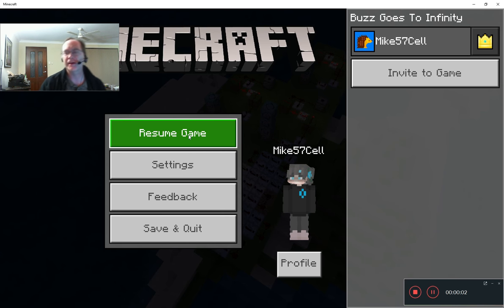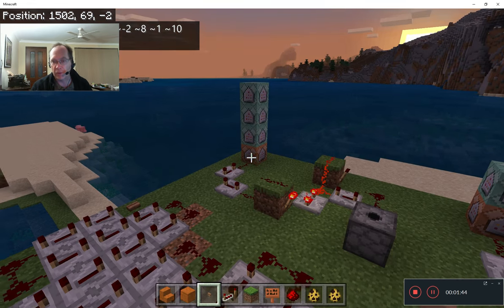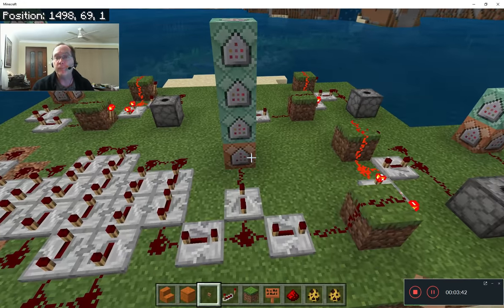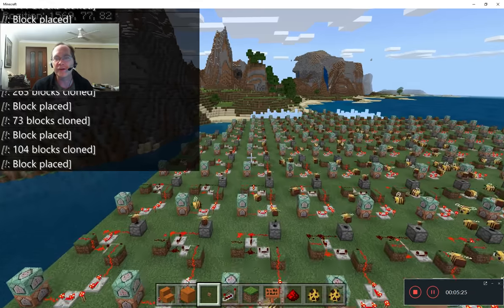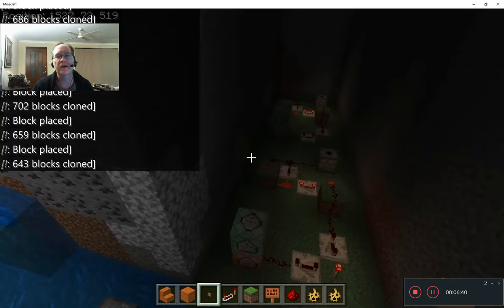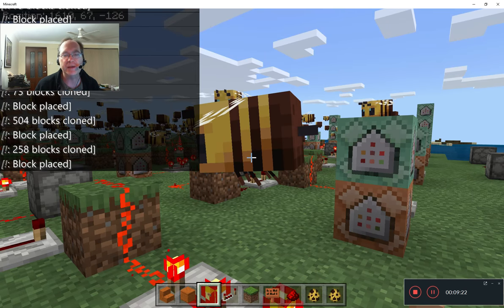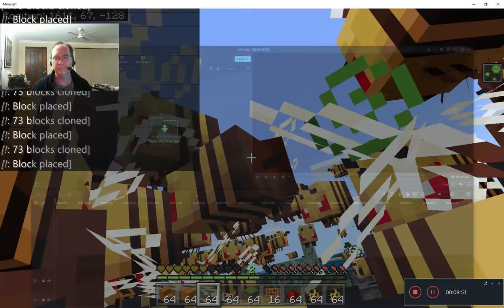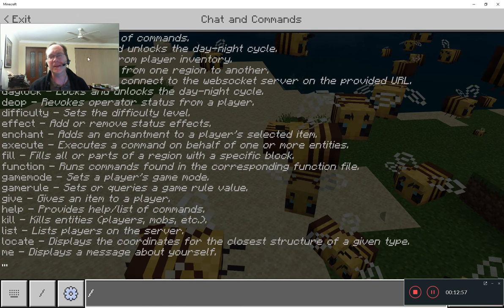Minecraft | "Buzz Goes To Infinity" Infinite Bees, More Compact and Reliable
A more compact and reliable way to fill the world with bees - instead of the "bee spawning machine" copying itself, it copies an inactive *copy* of itself, then activates it.
More precisely:

Panel A copies B to create C, then activates B.
Panel B then copies C, creating D, then activates C.
C then copies D to E, and activates D... and so on to infinity and beyond!